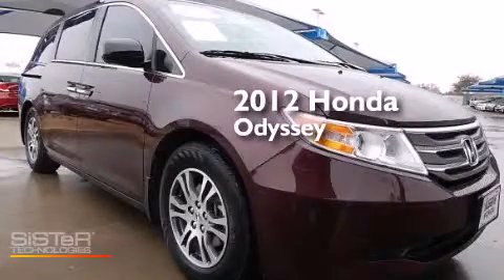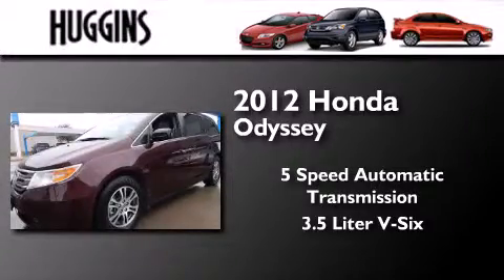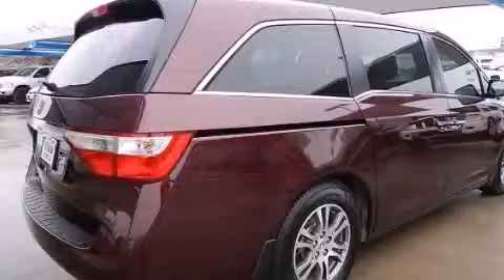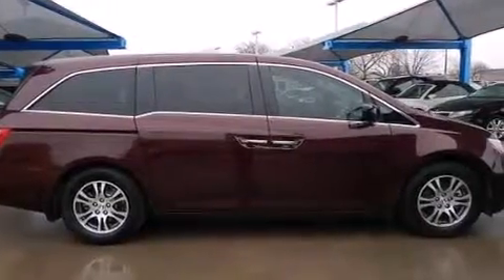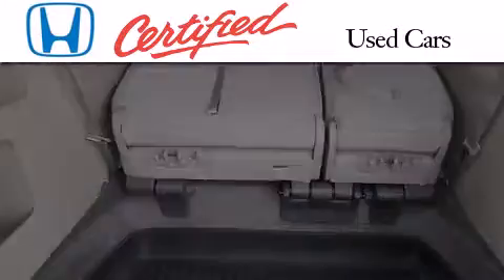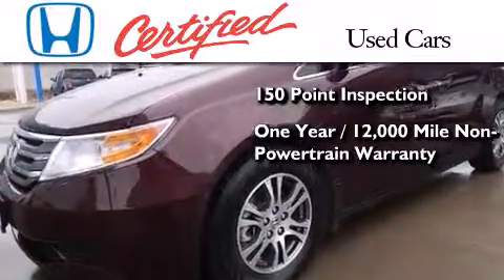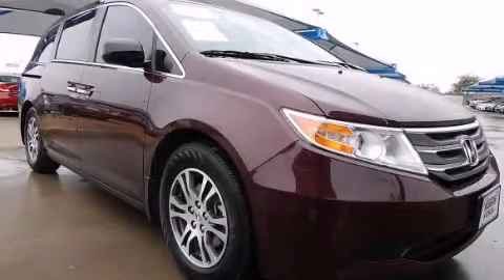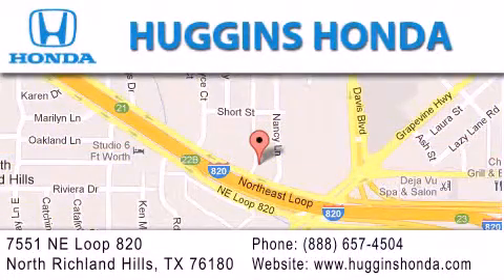Preowned 2012 Honda Odyssey North Richland Hills TX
We've been honored to serve the Ft. Worth TX area , we promise that your experience at our dealership will exceed your expectations ! Year : 2012 Make : Honda Model : Odyssey Engine : V6 i-VTEC 3.5 Liter Trans . : 5-Spd Automatic Exterior : Burgundy Miles : 40,083 Interior : Tan Stock : 44663A Huggins Honda 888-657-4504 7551 NE Loop 820 North Richland Hills , TX 76180 Preowned 2012 Honda Odyssey Ft. Worth TX